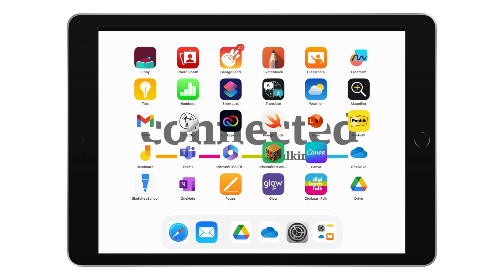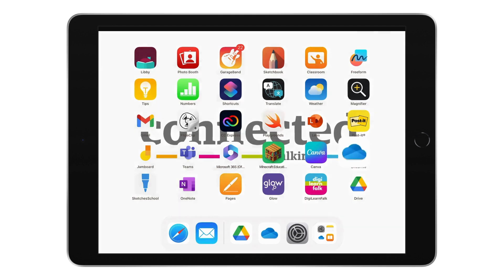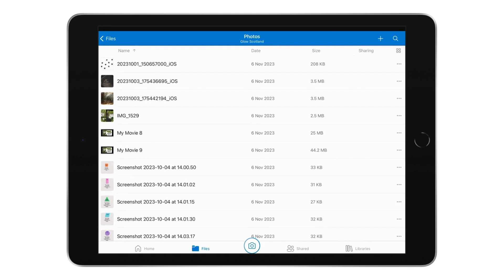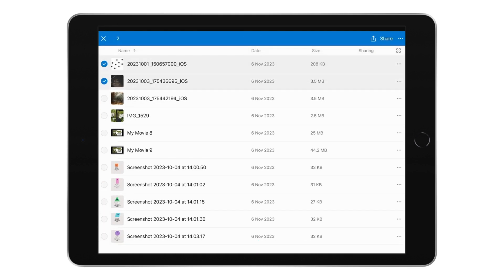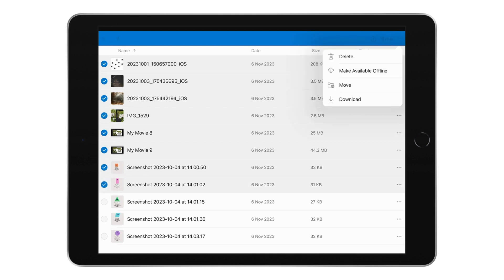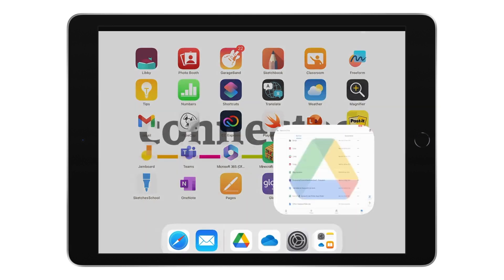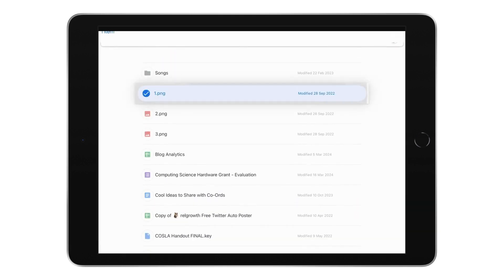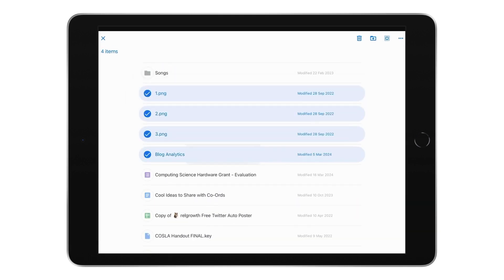Digital Spring Clean: Clean Up Your Cloud